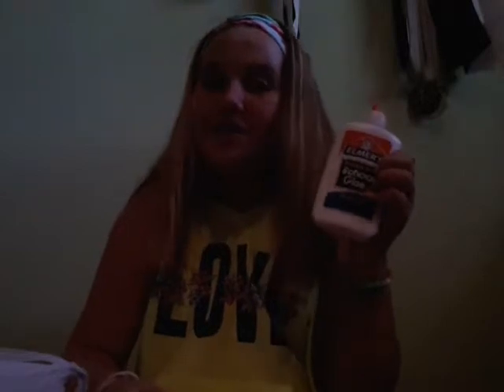Diy walmart haul